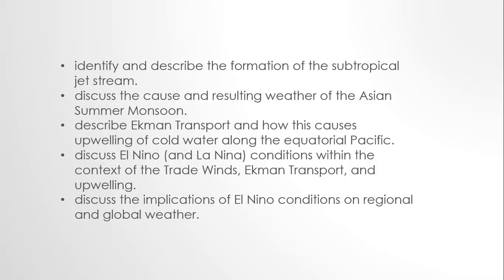Module 11 – Tropical weather pt. 1